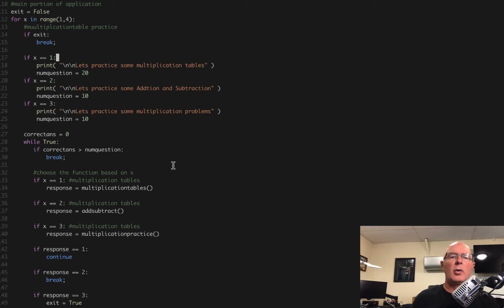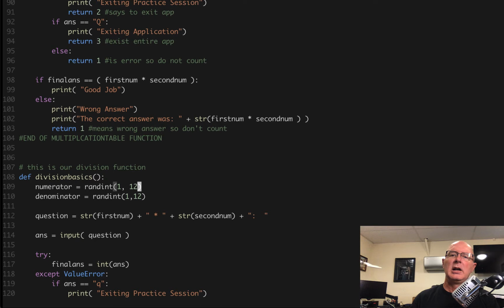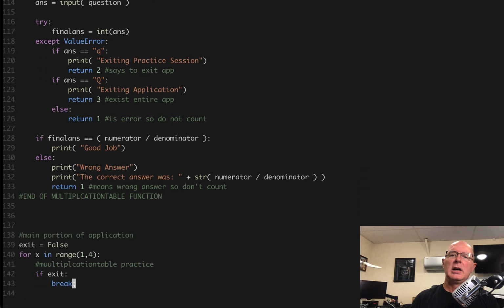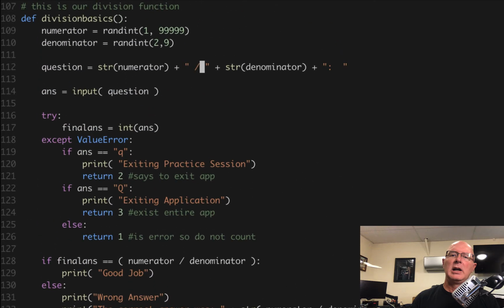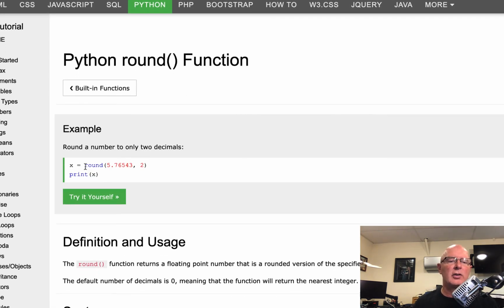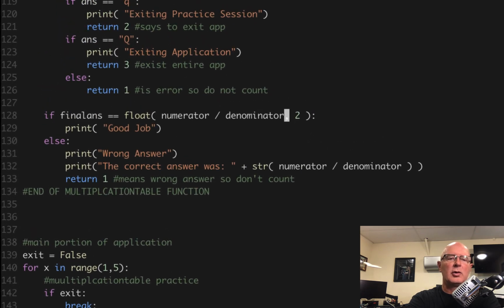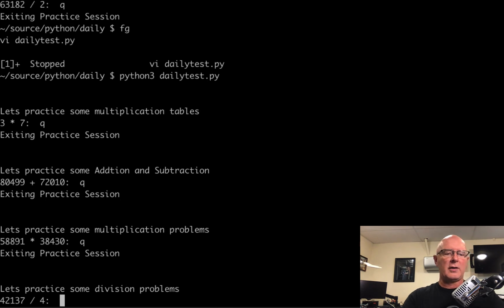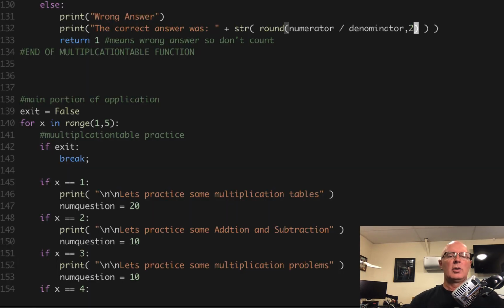python division function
For more information on this video and more see us at educateus.us